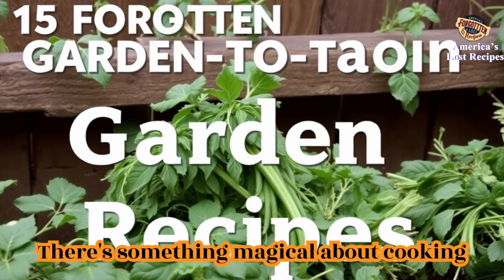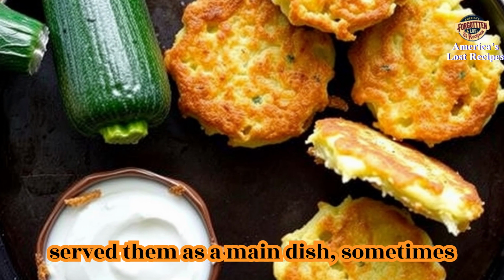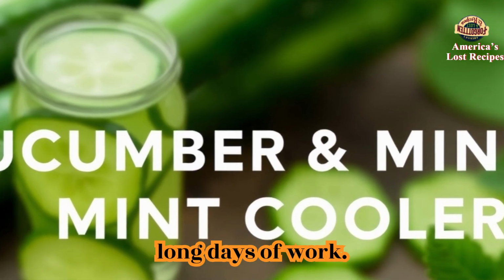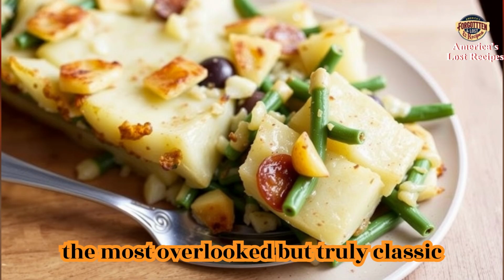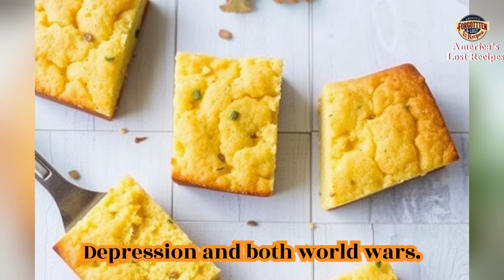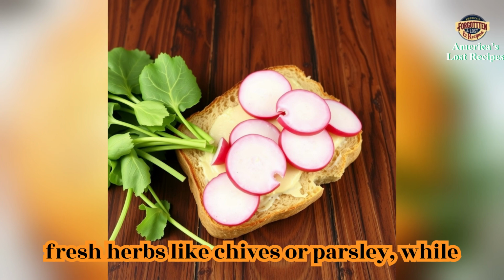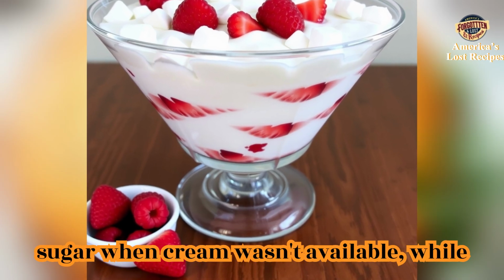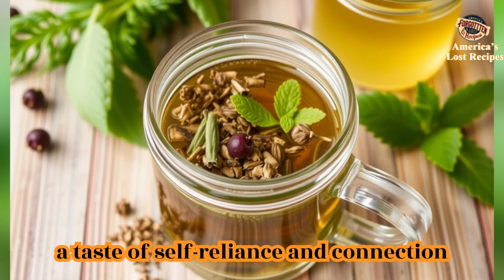I Cooked 10 Farmhouse Recipes for a Month and Here's What Happened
Step back in time with me as we explore 15 Forgotten Garden Recipes straight from old American cookbooks. These dishes were once staples of farmhouse kitchens, where families relied on their own gardens to create hearty, budget-friendly meals.

From Fresh Tomato Basil Bruschetta and Zucchini Fritters, to Pumpkin & Squash Stew and Homemade Herbal Tea Blends, each recipe carries the flavors of tradition, survival, and comfort. These aren’t just recipes—they’re stories of resilience, frugality, and family gatherings around the table.

If you love vintage cooking, Depression-era meals, and farmhouse food history, this video is for you. Let’s bring back the taste of forgotten America—one recipe at a time!
 Timeline:
00:00 - Intro
00:53 - Fresh Tomato Basil Bruschetta
03:04 - Zucchini Fritters with Herb Dip
05:19 - Garden Kale & Bean Soup
07:24 - Cucumber & Mint Cooler
09:33 - Stuffed Bell Peppers with Rice
11:44 - Golden Carrot Salad
16:10 - Green Bean & Potato Casserole
18:20 - Homemade Pickled Beets
20:34 - Herb-Infused Cornbread
22:38 - Sun-Dried Tomato Pasta
24:44 - Garden Radish Sandwiches
26:54 - Pumpkin & Squash Stew
29:04 - Fresh Berry Ambrosia Salad
31:06 - Spinach & Onion Quiche
33:21 - Homemade Herbal Tea Blend